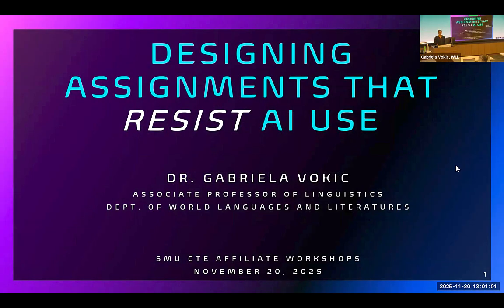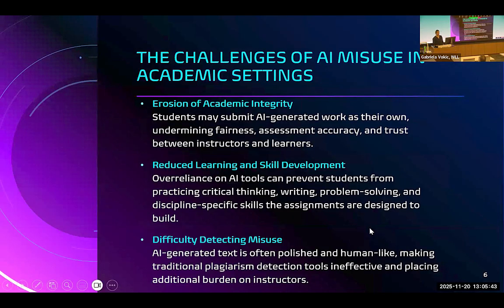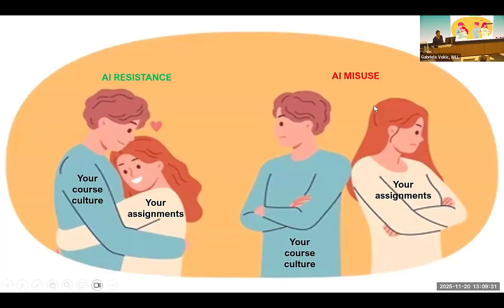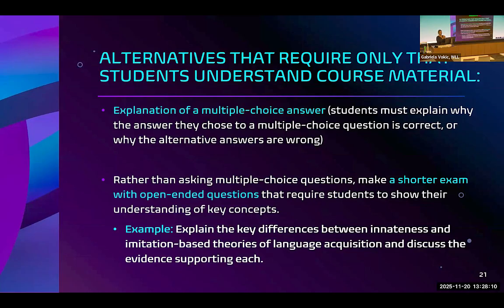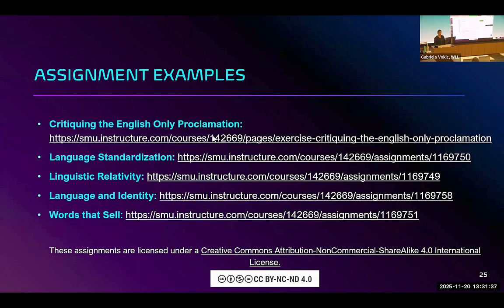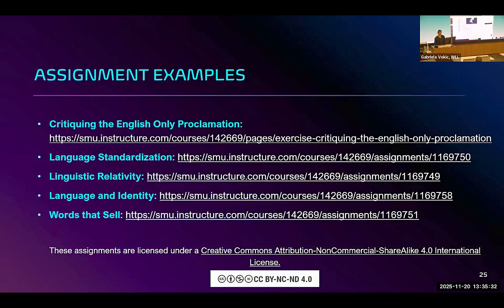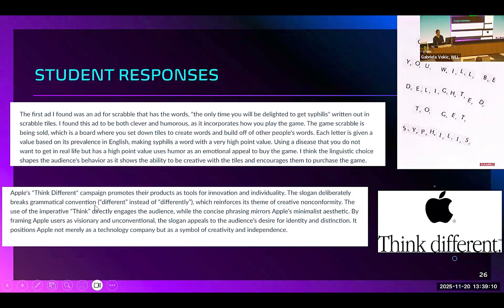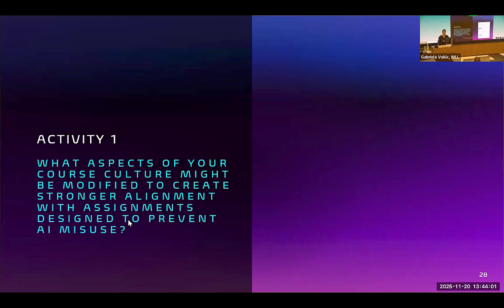Designing Assignments That Resist AI Misuse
This workshop provides practical strategies for designing assignments that resist AI misuse while fostering originality, critical thinking, and authentic engagement. Participants will explore principles for creating process-based, personalized assignments, and learn how to incorporate reflective and analytical tasks. Attendees will leave with actionable techniques for promoting academic integrity in AI-enhanced classrooms.